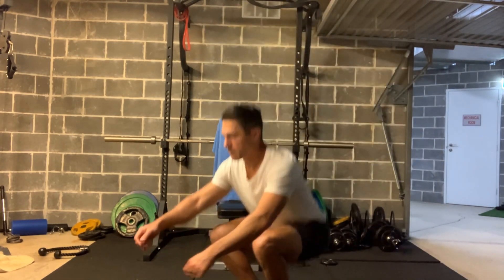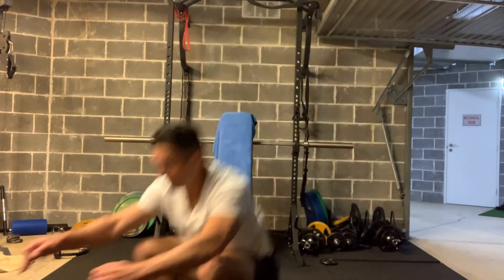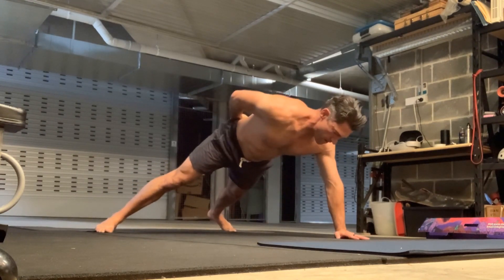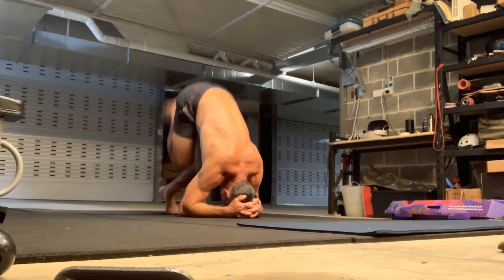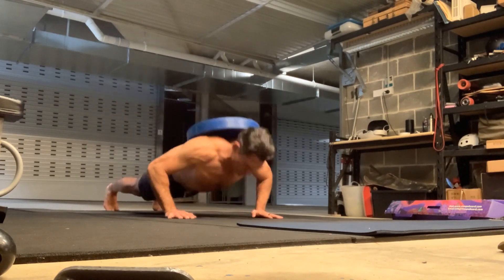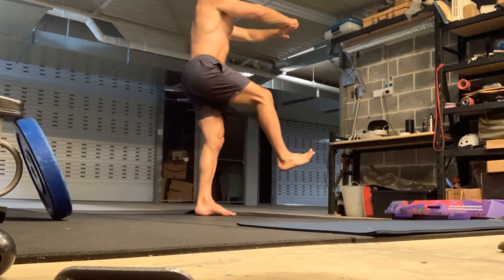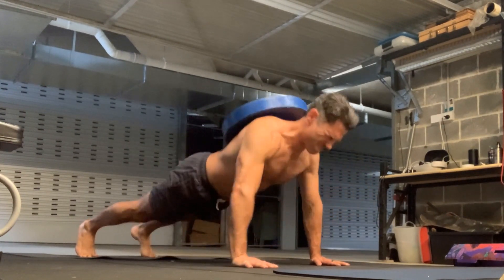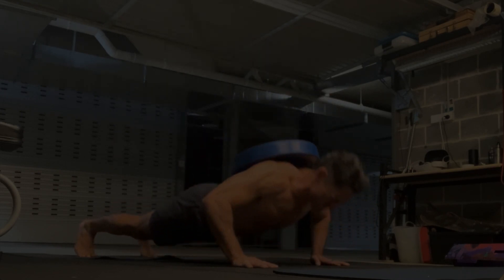15 Minute Functional / Power / Strength Workout (Minimal Equipment Needed)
Bored with your usual gym exercises?  Try a workout that I made up on the spot and adjust reps and sets to your taste but what I've demonstrated here should take around 15 minutes.  With a fun mixture of agility, power, and strength movements, this workout will get you out of a rut and enjoying using your body again.

🛠️ My favourite kitchen gear:
- Zulay Milk Frother
- 2000W Induction Cooktop
- Meat Drying Tray/Rack
- Black Nitrile Food-prep Gloves
- Meat Tenderizer

📖 My Favourite Carnivore Diet related books:
- The Carnivore Diet (Shawn Baker)
- The Carnivore Code (Paul Saladino)
- The Carnivore Cookbook (Maria Emmerich)
- The Salt Fix (Dr J DiNicolantonio)
- Why We Get Sick (Dr Ben Bikman)

00:00 Warmup Set A1: Air squats
00:28 Set A2: Frog Squat Jumps
01:42 Set A3: Frog Squat Jumps
02:45 Set B1: One-armed pushups
03:30 Set C1: Crow Pose
04:12 Set D1: Headstand
05:08 Set E1: Weighted Pushups
06:16 Set F1: Pistol Squats
07:00 Set G1: Toes to Bar
07:50 Set E2: Weighted Pushups
08:49 Set H1: Handstand